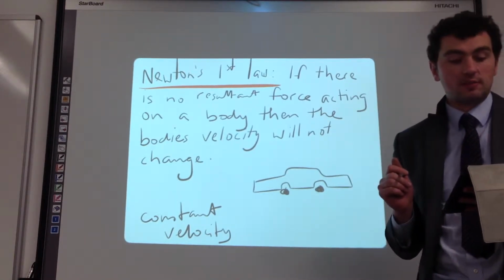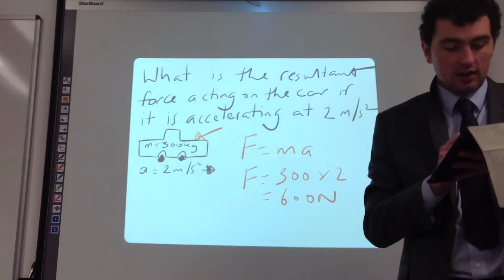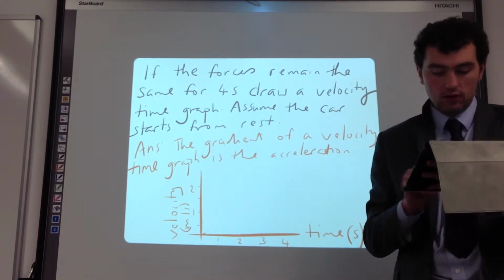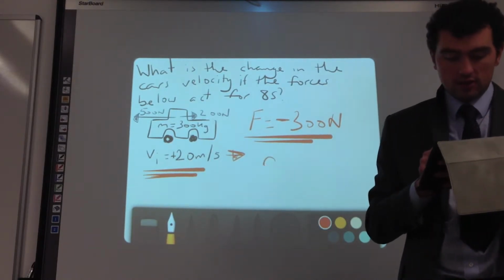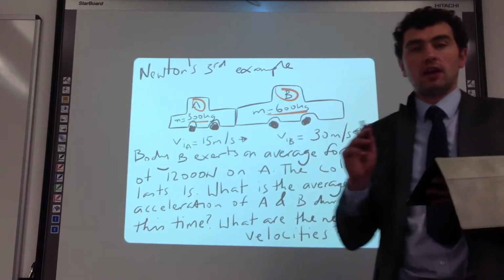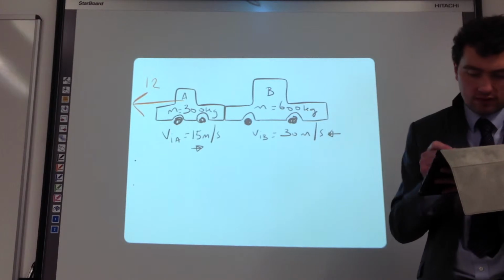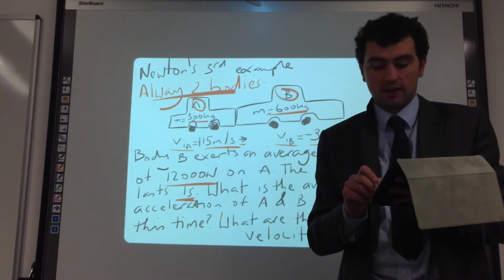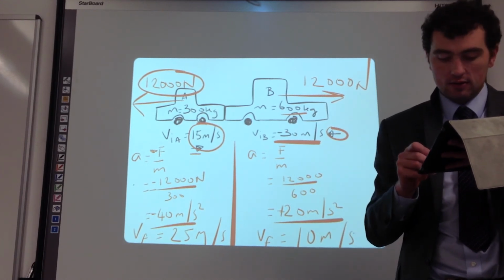Newton's 3 laws